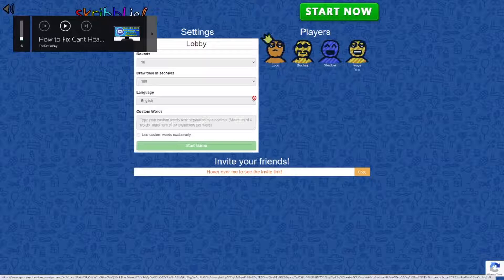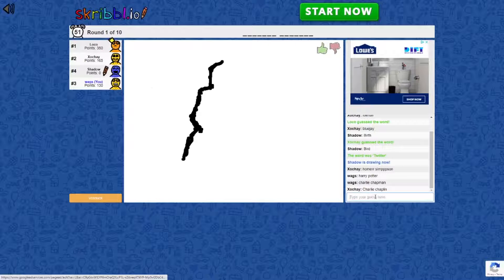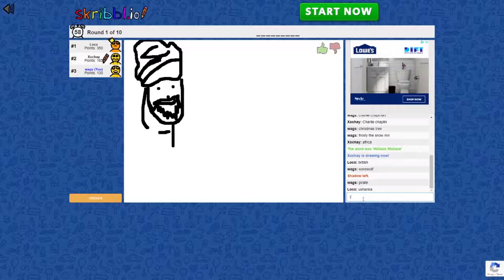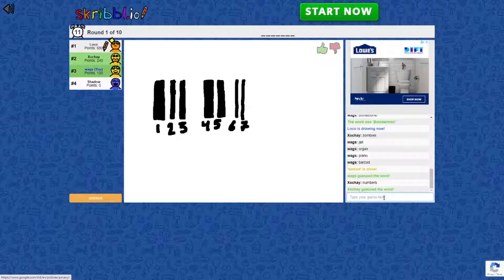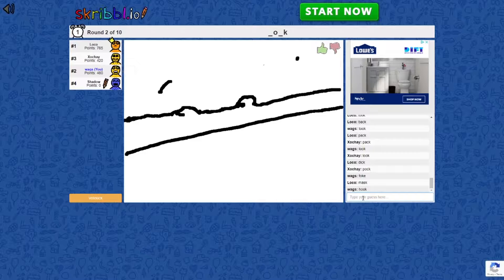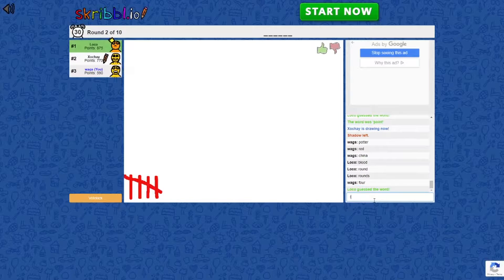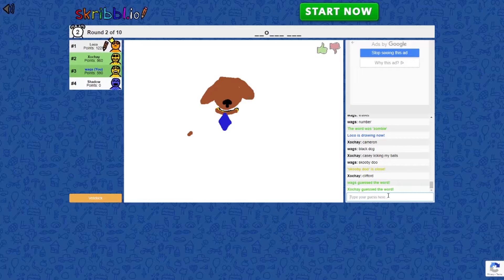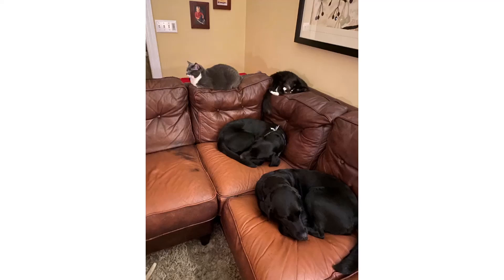Skribbl.io but IDK what is happening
this is my first gaming video thanks for coming out hope you enjoyed it many more to come like this.

shadow